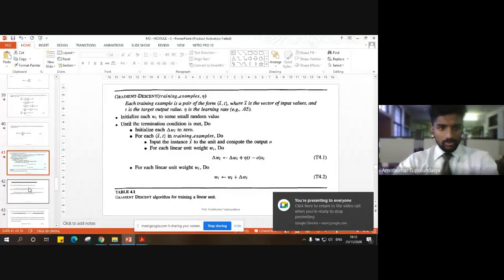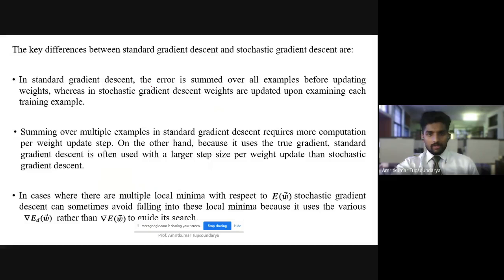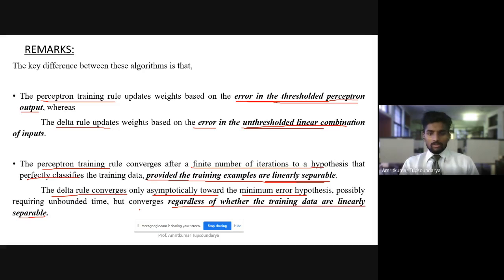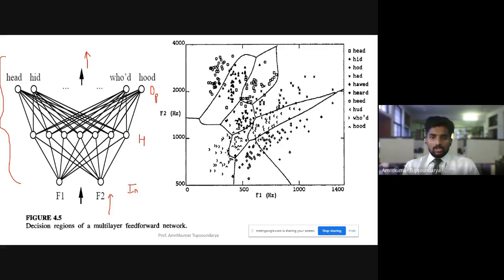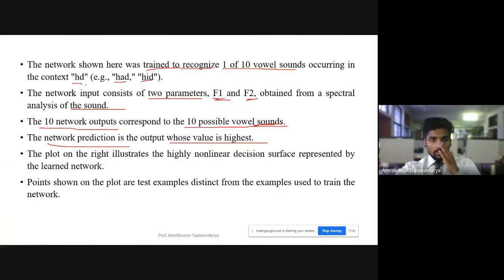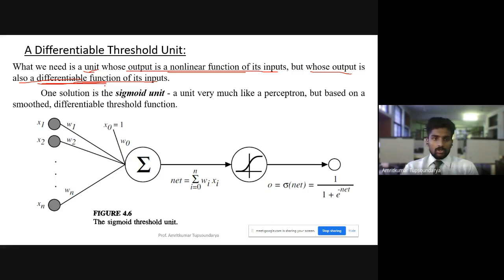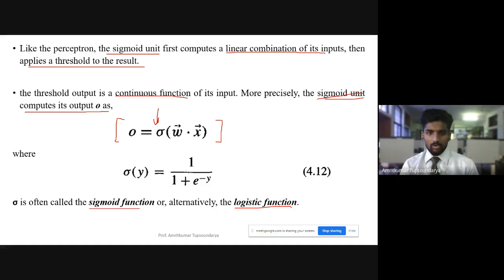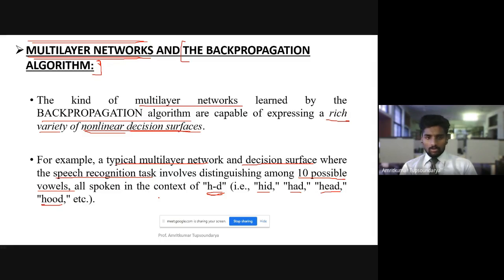JCE CSE 17CS73 - M3_L7 - Multilayer Networks by Prof. Amritkumar Tupsoundarya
Module-3 Lecture-7
Module: Artificial Neural Networks(ANN)
Lecture: Remarks, Multilayer Networks